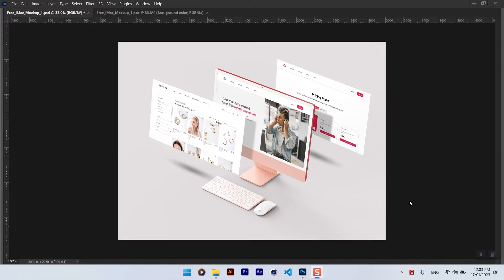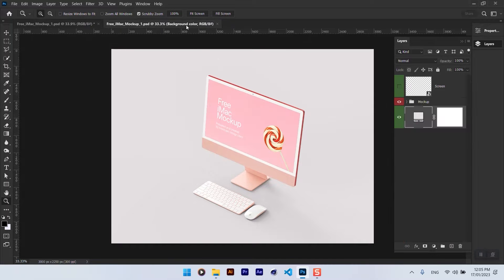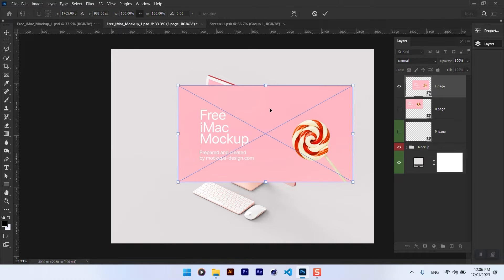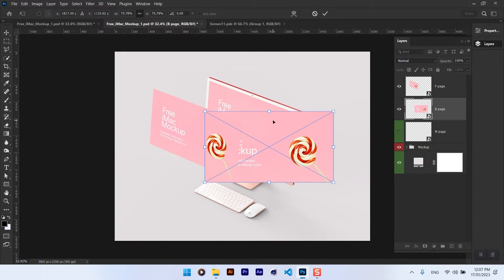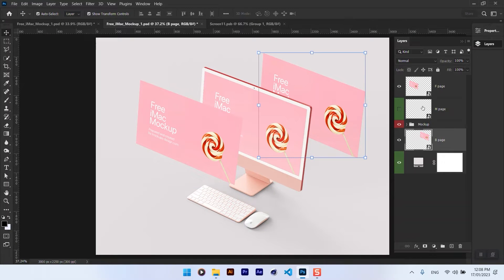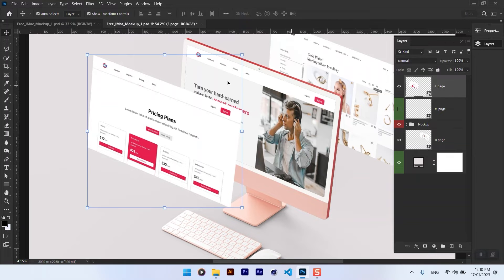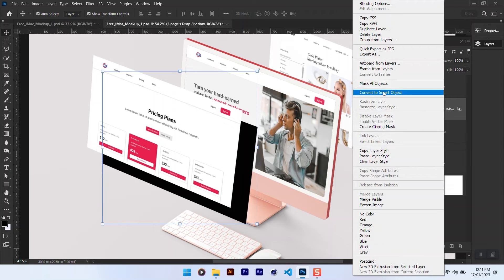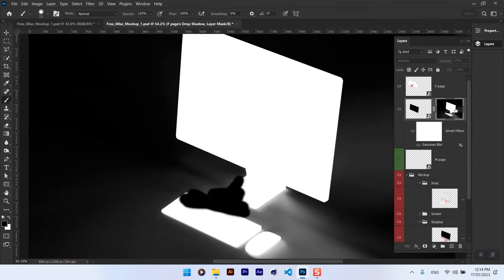How to Create Website Mockup in Photoshop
In this video, you will learn how to create Website Mockup in Adobe Photoshop. If you don't know how to create realistic Website Mockup as a graphic designer this tutorial is for you, by the end of this video tutorial you will understand how to use Gradients to create shadow and Light effects, use the transform options like Distort, Scale, Skew to set up layers and use Smartobjet to save time and work as a professional designer in Photoshop CC 2020. Are a designer want to do freelancing on graphicriver, Fiverr, Creative Market and many other online places this channel is for you.
Any question or suggestion ask in comment section, I will answer as soon as possible.
This tutorial will help Graphic and Website designers to showcase their design professionally for the clients and portfolio.

Comment if you like it Sub if you love it